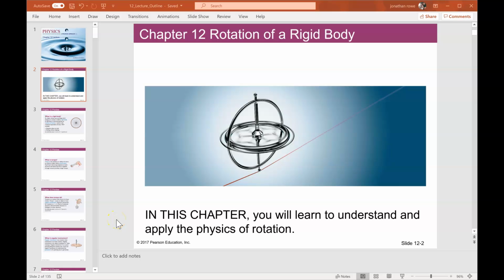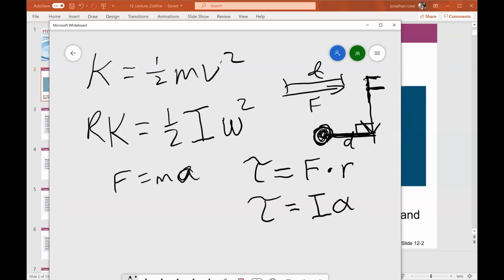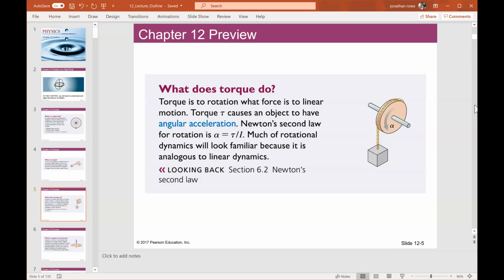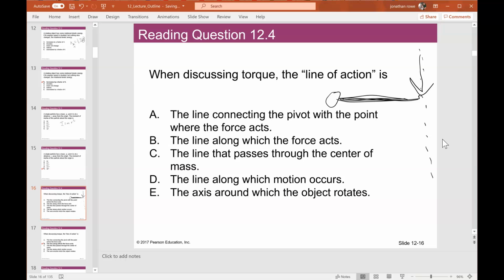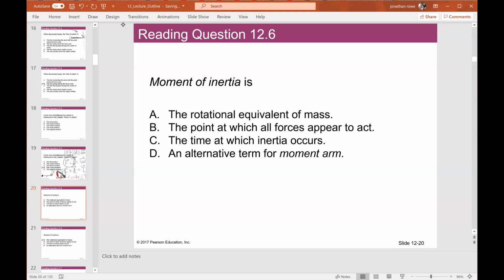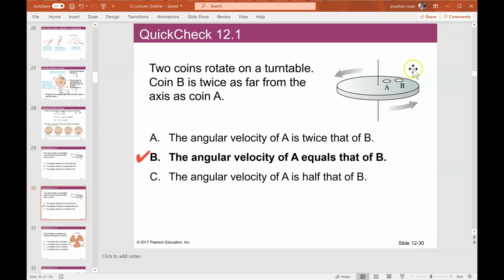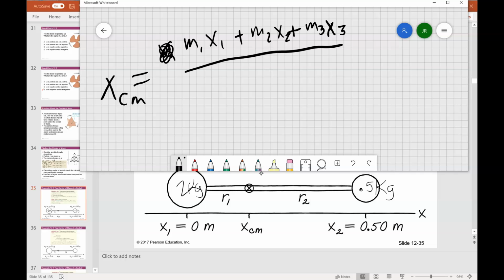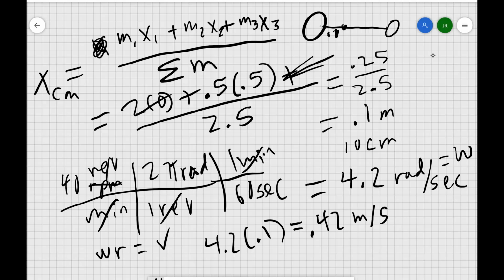Physics Ch 12 Part 1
Part 1 of Ch 12 involves moment of inertia, torque, center of mass, angular momentum, rotational kinetic energy, etc.